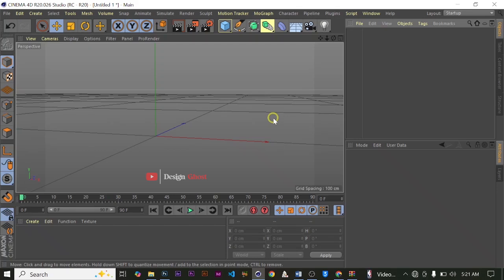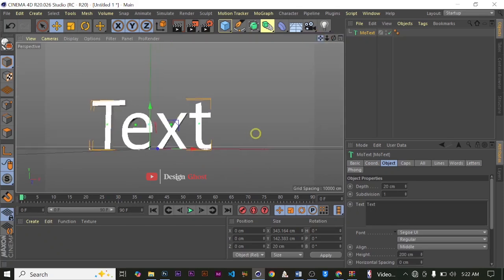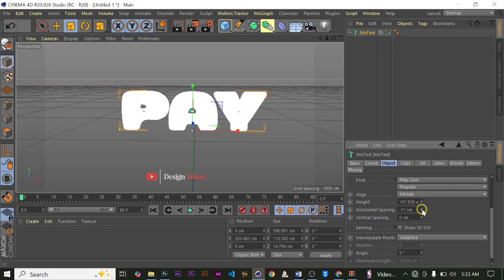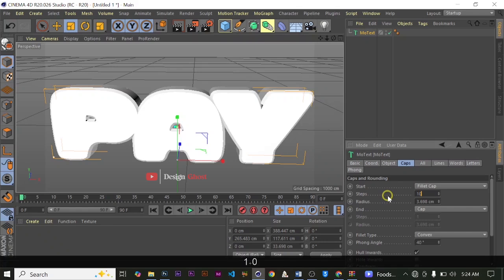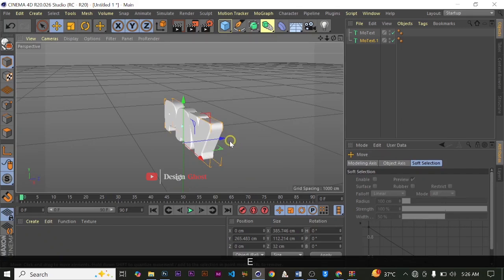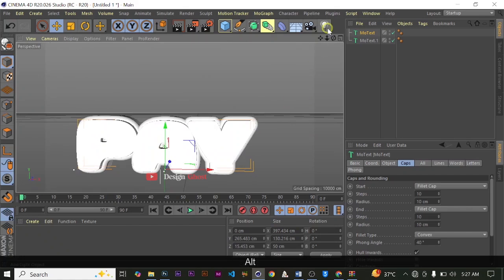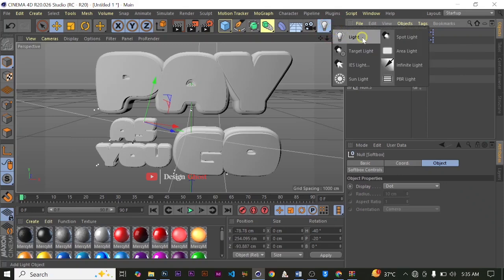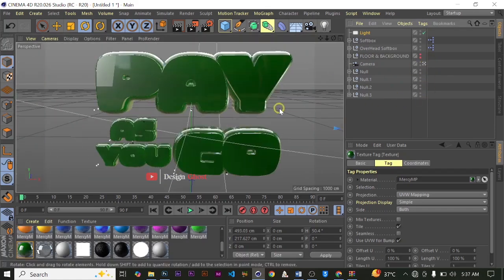How to Create a 3D Text for a Flyer Design using Cinema 4D Tutorial. Cinema 4D Tutorial.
Want to make your flyer designs stand out with eye-catching 3D text? In this quick and powerful tutorial, I'll show you how to create bold, professional-looking 3D text using Cinema 4D! Whether you’re a graphic designer, motion artist, or flyer designer, this tutorial will help you take your designs to the next level.

3D typography adds depth, realism, and a modern touch to any flyer, making it more engaging and visually appealing. With this step-by-step guide, you’ll learn the best techniques to create high-quality 3D text that grabs attention instantly!

🔹 What You’ll Learn in This Video:
✅ How to create 3D text in Cinema 4D for flyer designs
✅ Best settings for lighting, shadows, and reflections to enhance depth
✅ Applying textures and effects to make your text pop 🎨✨
✅ Pro design tips to make your flyer look premium and professional

✔️ Beginner-friendly but packed with pro-level techniques
✔️ Perfect for graphic designers, flyer creators, and motion artists
✔️ No prior 3D experience needed – easy-to-follow step-by-step guide
✔️ Learn industry-standard techniques to create amazing visuals

🎬 Watch till the end for expert tips!